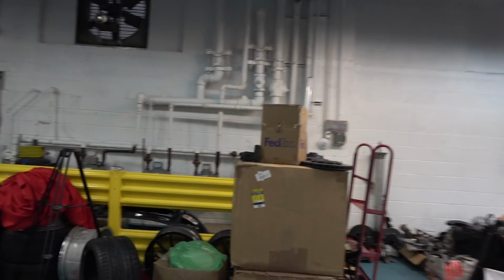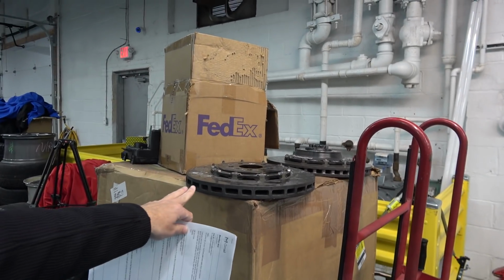I Got Scammed by a Fan!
I ended up buying another one, but totally let my guard down and got scammed by a "fan". Well I won't call him a fan i'll call him a "viewer".

An updated Amazon store with products I use.